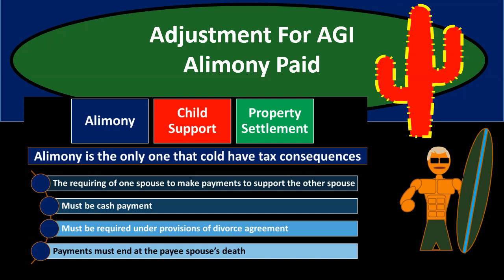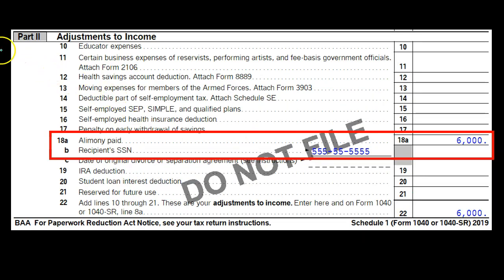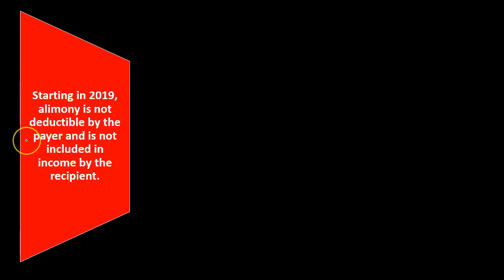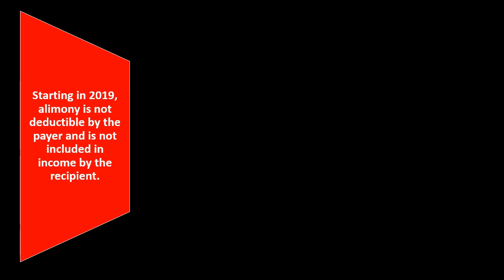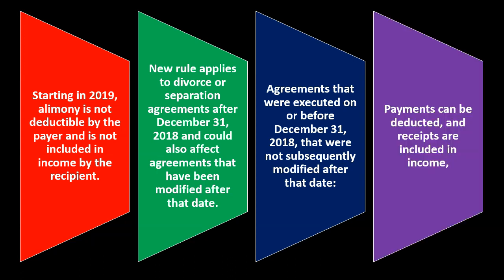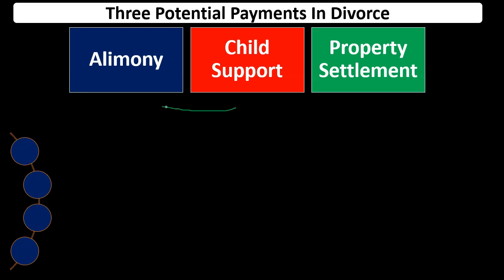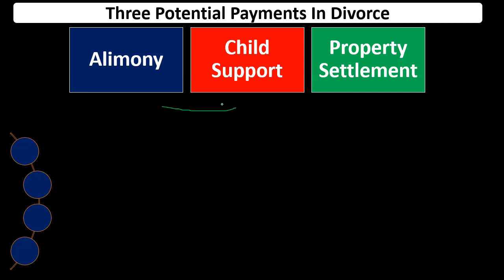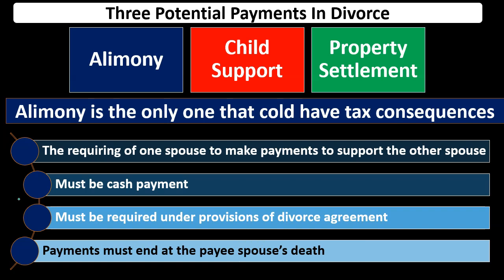Adjustment For AGI Alimony Paid 430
Adjustment For AGI Alimony Paid
Income Tax